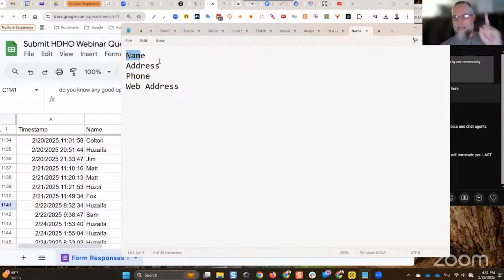Multiple Locations? Stop Linking GBPs to Your Homepage—Here’s Why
Discover why this common mistake could be costing your local SEO performance! In this video, you'll learn how to optimize your GBPs by creating dedicated location landing pages, ensuring a unique and effective strategy for each business location. We break down the importance of semantic triple statements, avoiding data ambiguity, and the best practices for structuring your website to enhance your Google Business SEO.

In episode 535 of our weekly Hump Day Hangouts, one participant asked which GBP should link to the homepage if there are multiple locations.

The exact question was:

another location based business question here, which GBP should link to the homepage if there are multiple say 10+

CHAPTERS:
00:00 - Intro
00:09 - Linking GMB to Homepage for Multiple Locations
01:50 - Key Data Points for Multi-Location Businesses